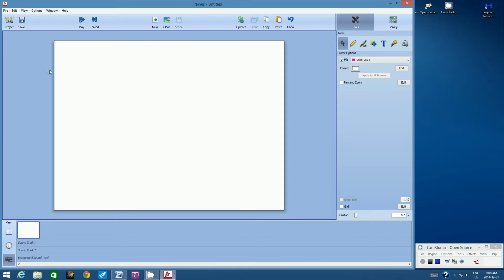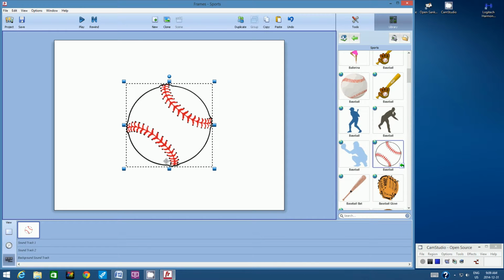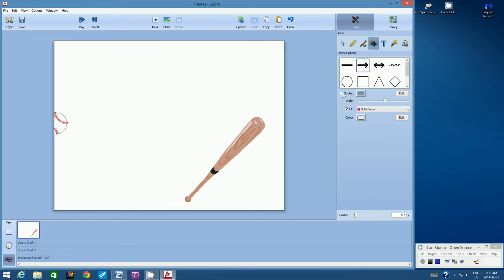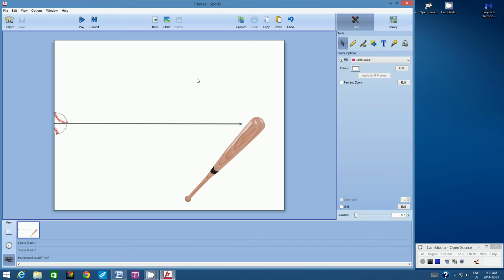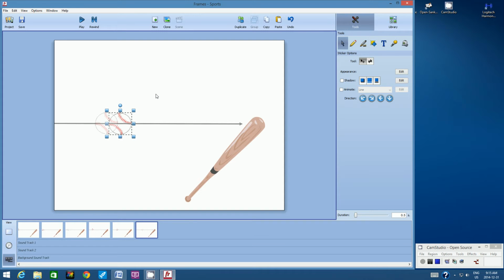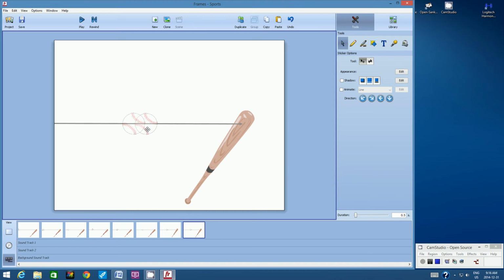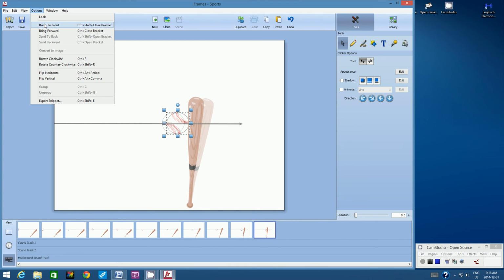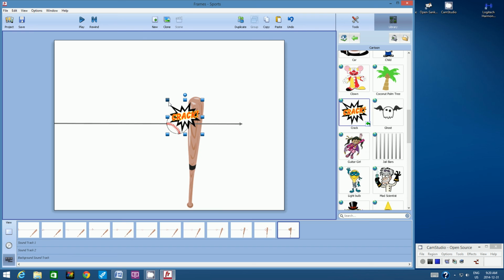Using Frames to Animate Sports Part 1